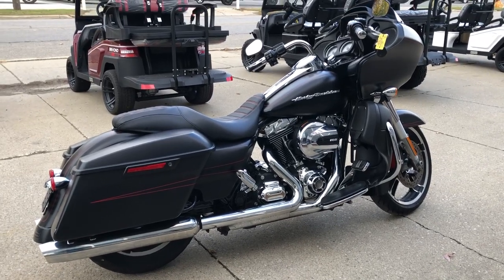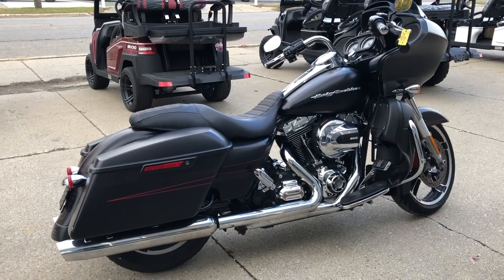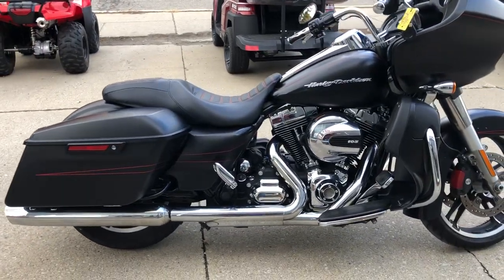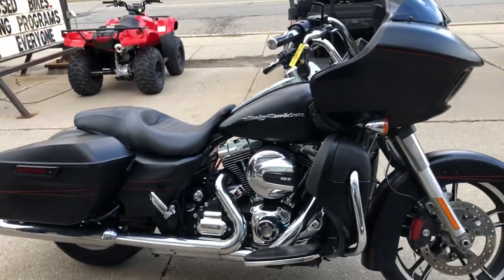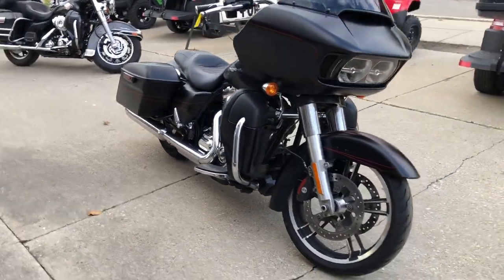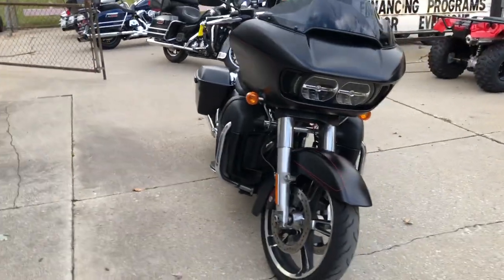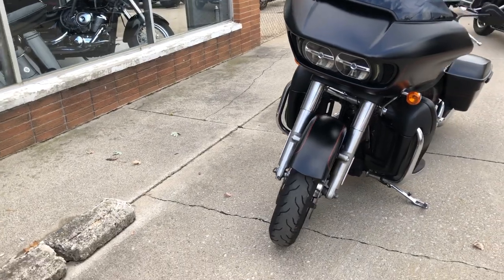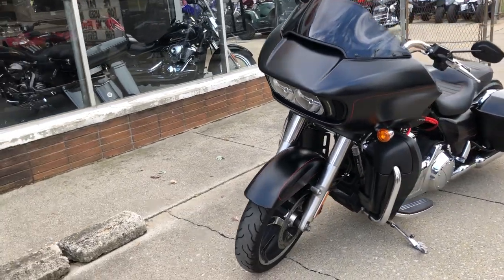2015 HARLEY FLTRXS FOR SALE IN MI U6573